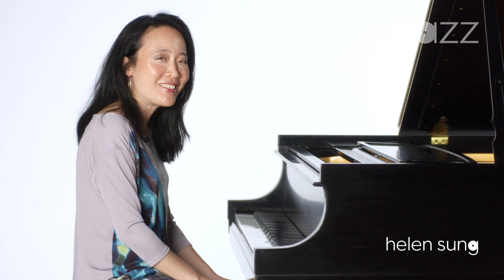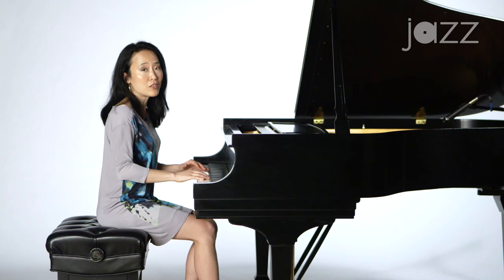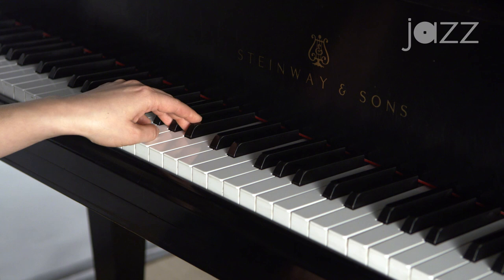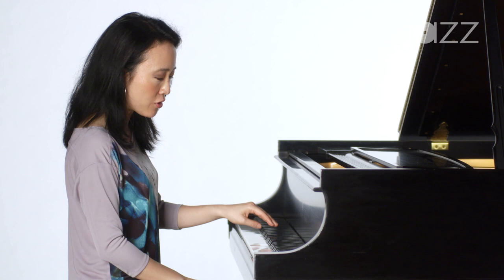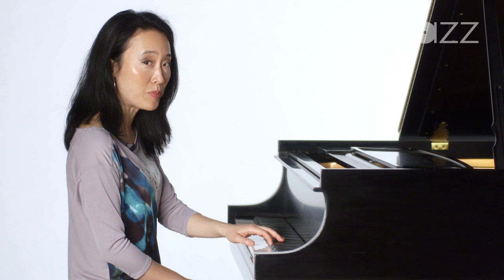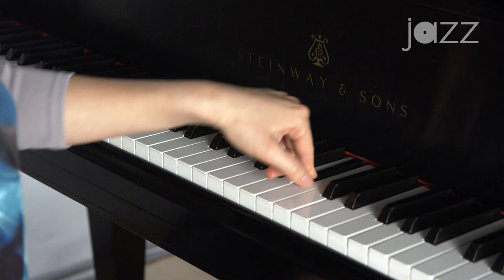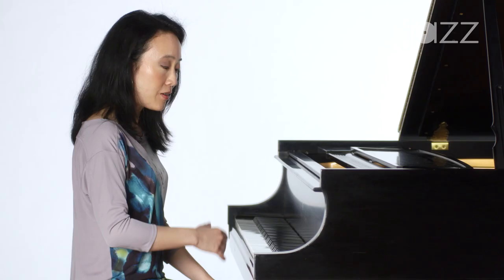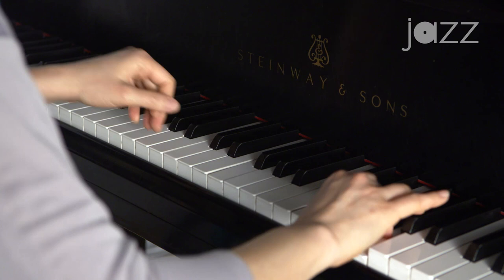Piano Fundamentals: Managing Your Thumbs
Master pianist Helen Sung provides you with ideas and practice tips for developing a smooth flow of lines as you manage the movement of your thumbs on the keyboard!